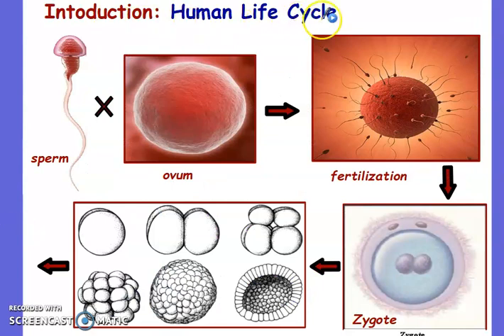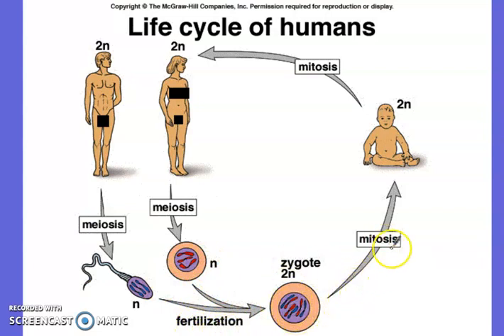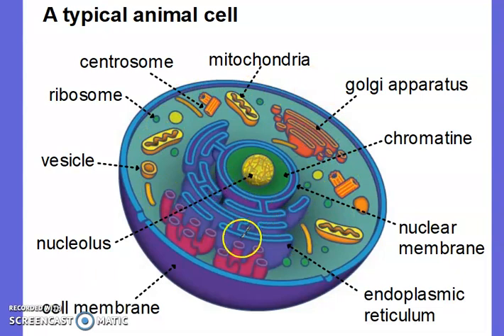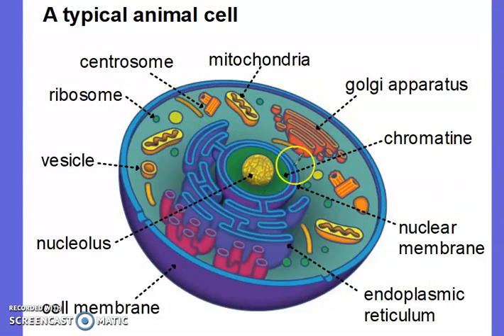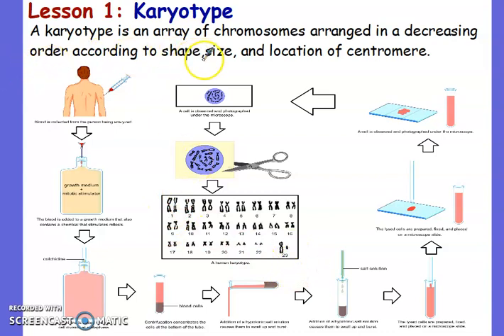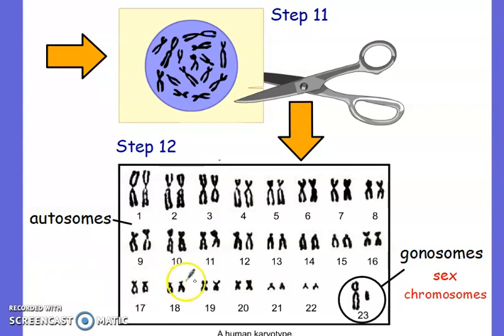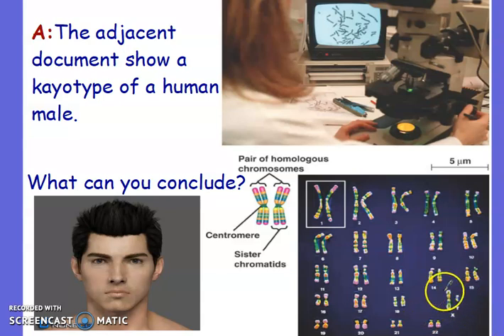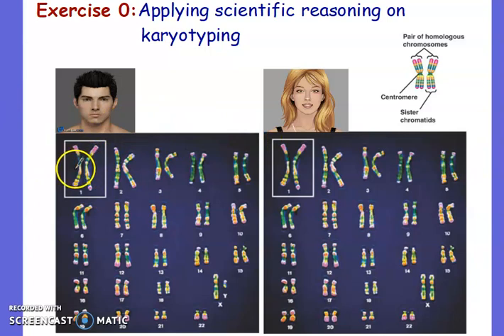Grade 9 Chapter 7: Reproduction and genetics part 1 of 3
By Ahlam Omari and Marwan Halabi